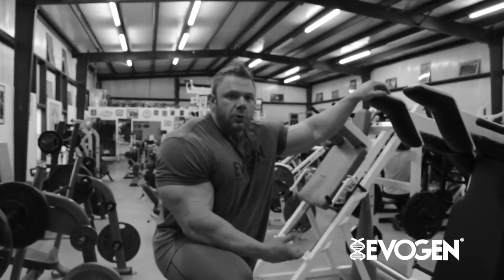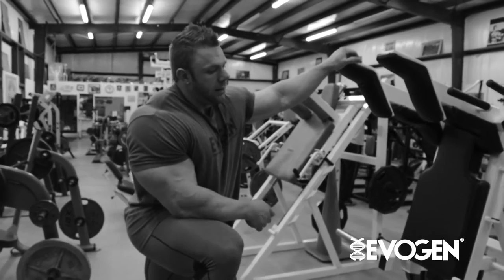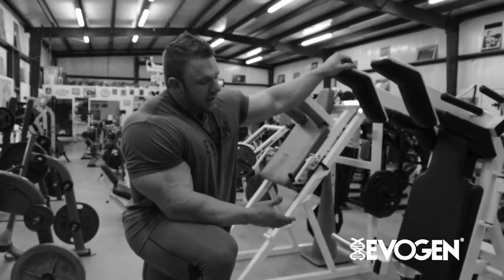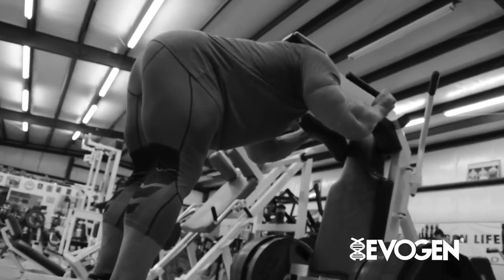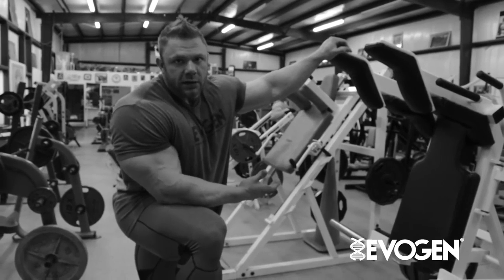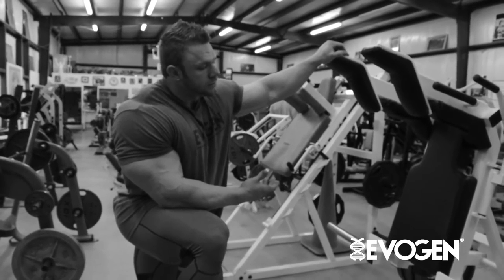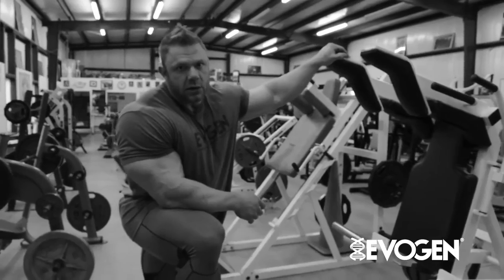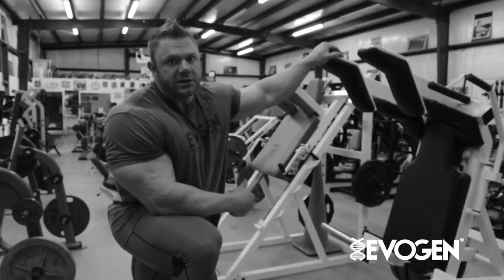Justin Compton Plate Loaded RDL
Justin Compton Plate Loaded RDL demo